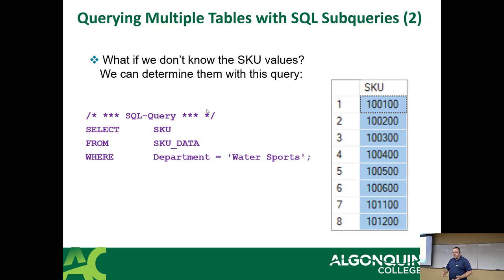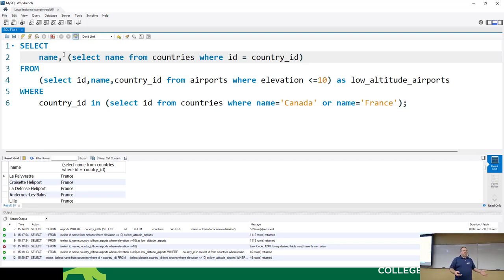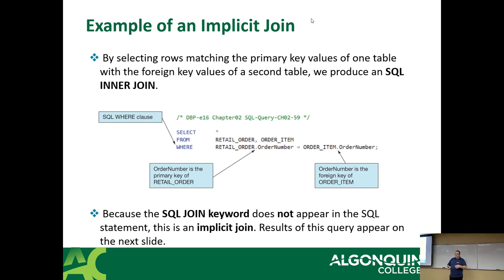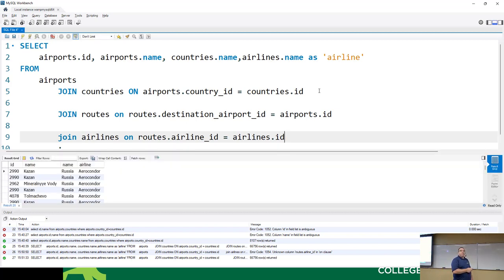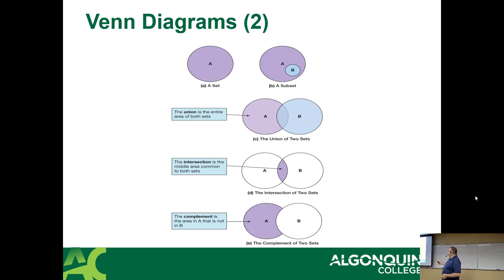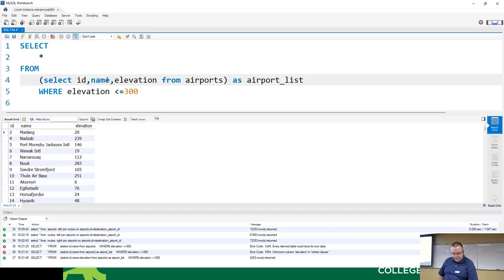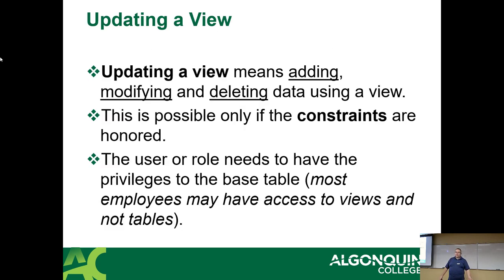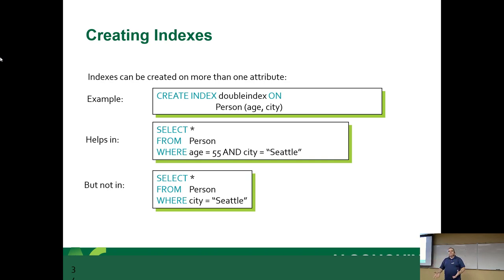CST8215 - 22S - Week 12